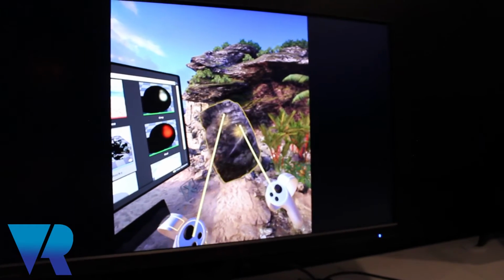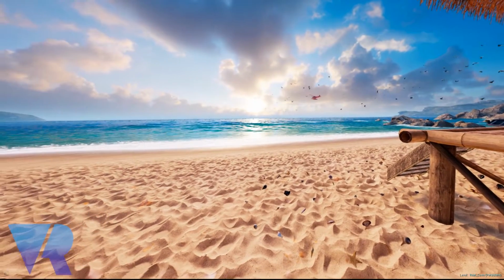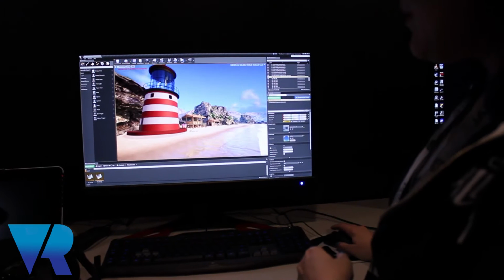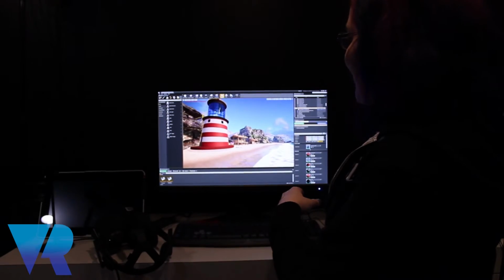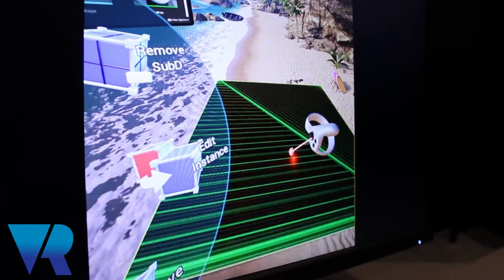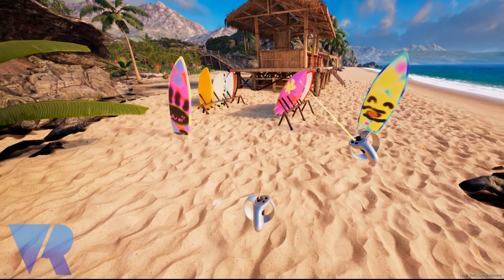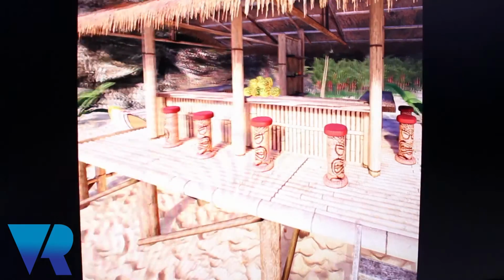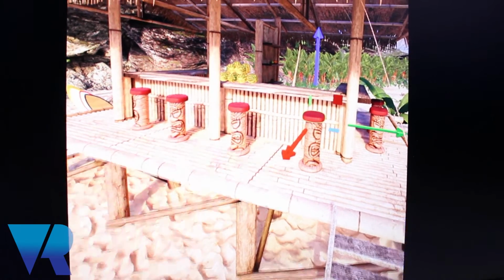Epic Games Discuss The Improvements To Unreal Engine's VREditor At GDC17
Mike Fricker, Technical Director at Epic Games and colleague Lauren Ridge (Technical Writer) spoke to VRFocus about the changes and improvements that have been made to the Unreal Engine VREditor.